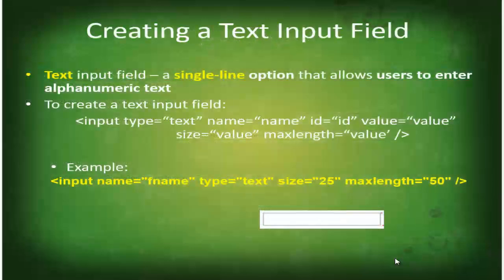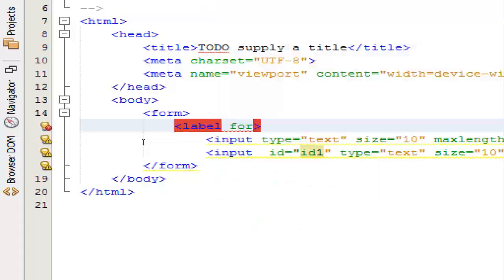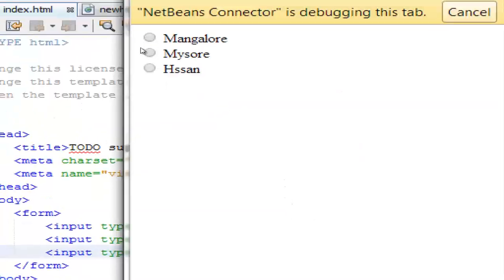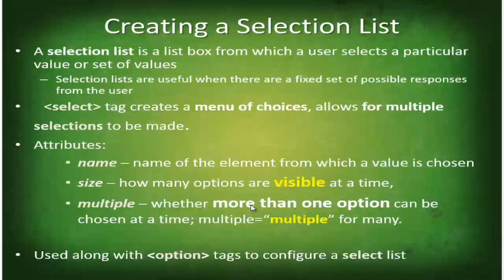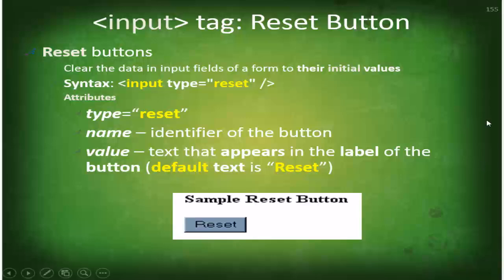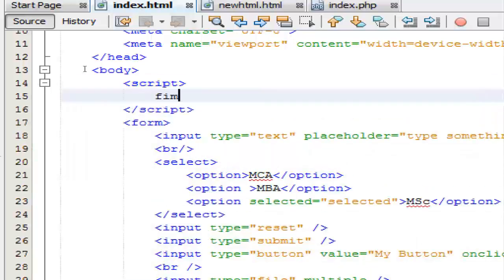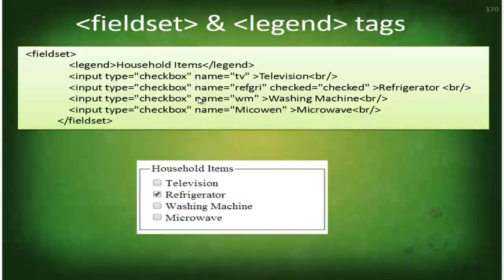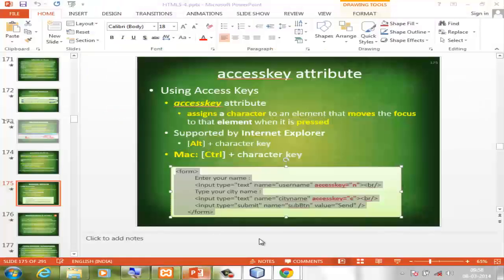HTML Forms tags such as input, label , text , checkbox, radiobutton, select, submit, reset, button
In this session we will learn about form tags,   Input tag,  label tag , HTML 5 CSS